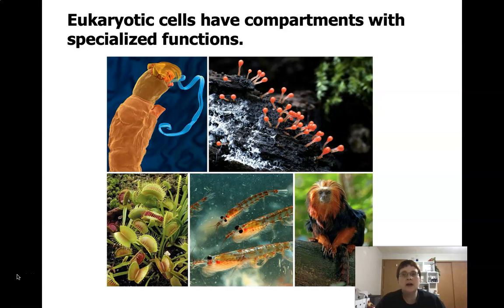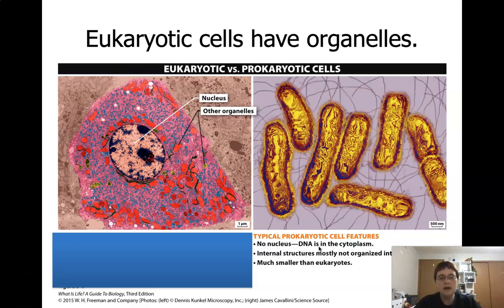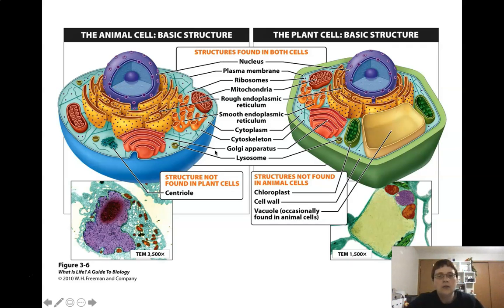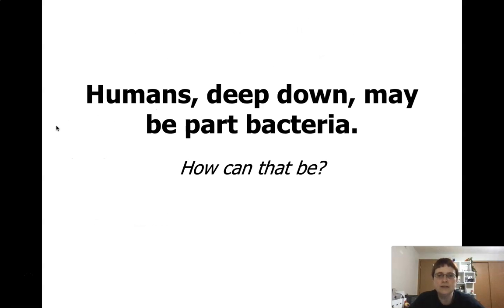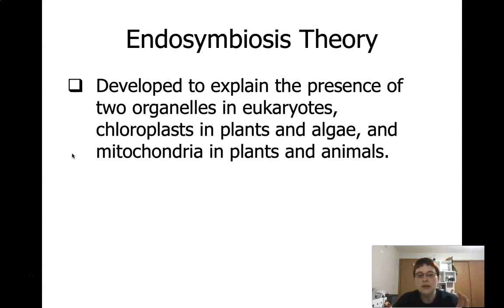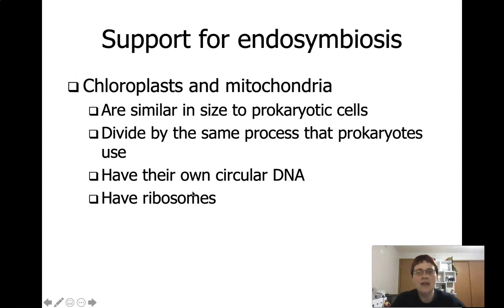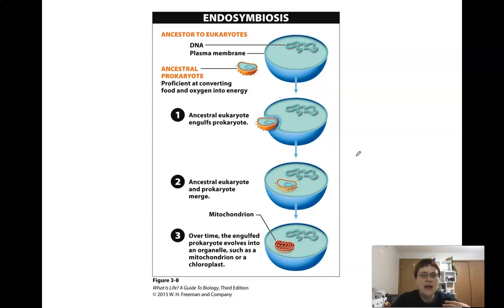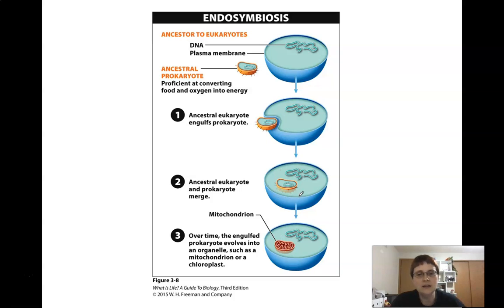Chapter 4 Intro to Eukaryotes